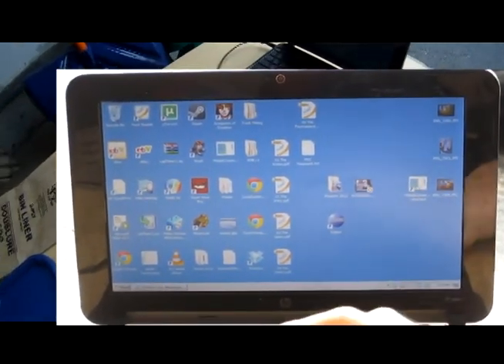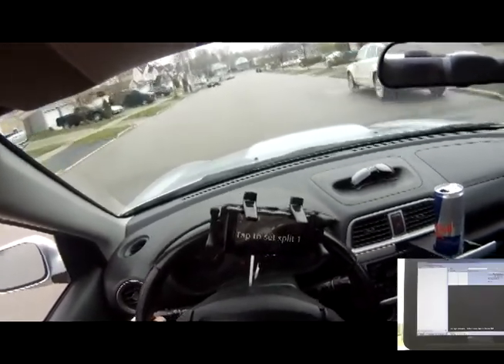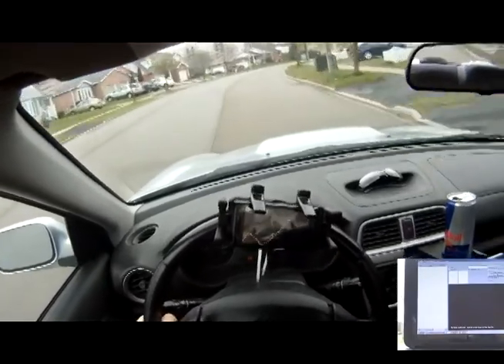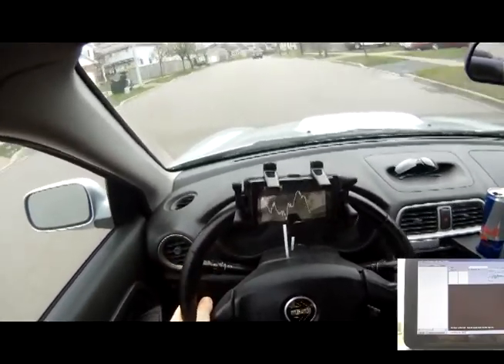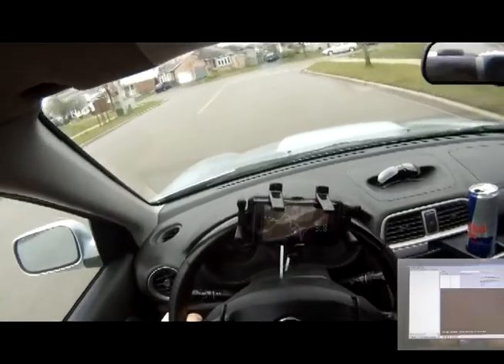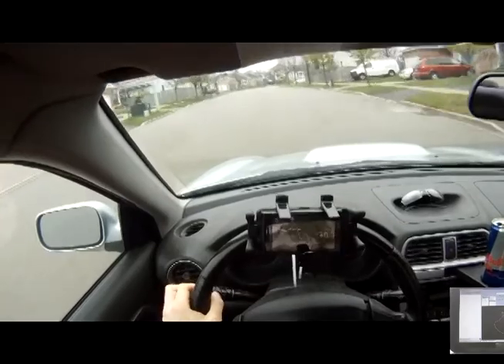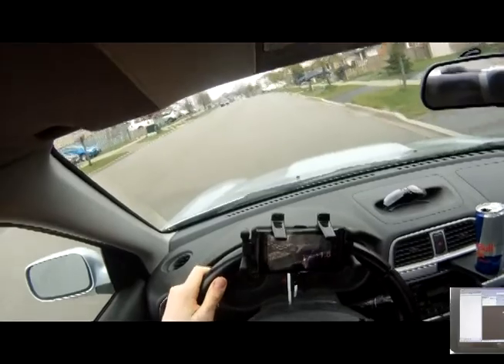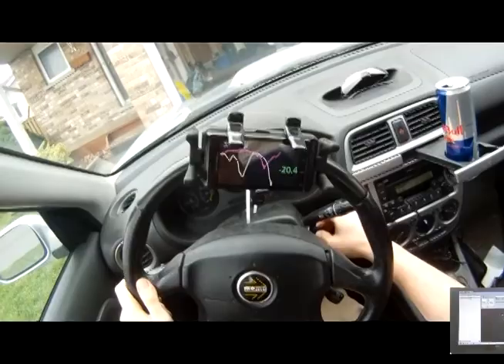WifiLapper Telemetry Transmission Demo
A beginning-to-end demo of WifiLapper's car-to-pit data transmission capabilities.  Shows how to set it up, and shows 3 laps transmitting from a moving car to a pitside laptop.  This is using the April 15 builds of Pitside and WIfiLapper.

The router was about 60ft from the car on each pass.  I'd hope it'd be possible to get the router close to the actual track.  The closer the router is to the track, the better chance of successful transmission.

This test was done with a BT-Q818XT GPS receiver and a $20 OBD2 receiver whose brand I can't remember.  The router was a router we retired from house use because it sucked.  I recommend using a better router for actual on-track use.